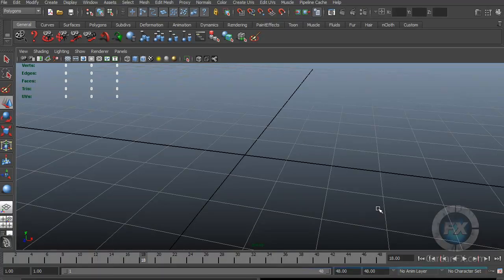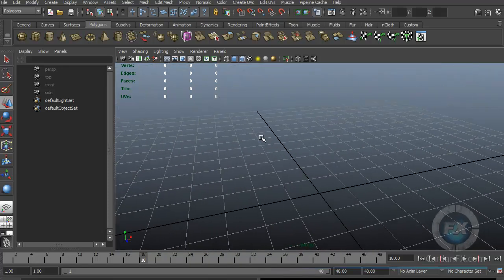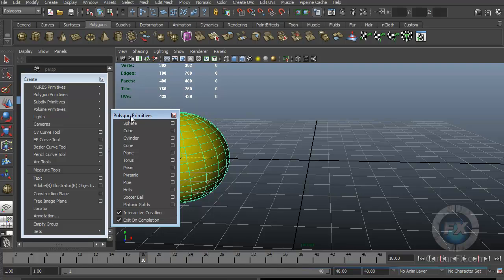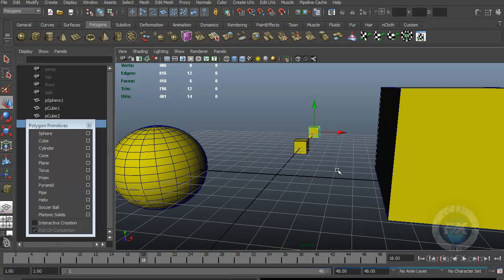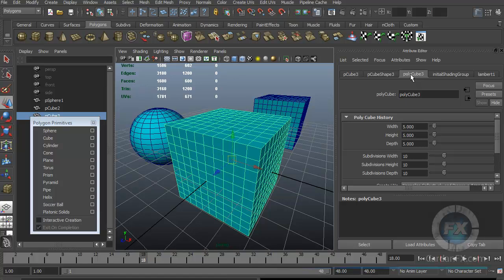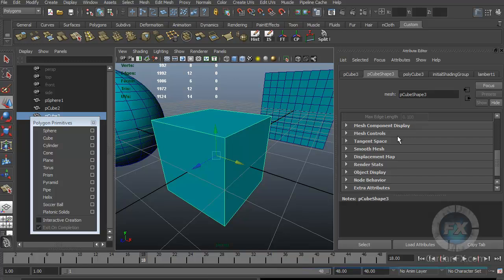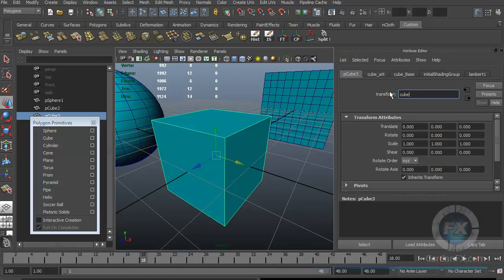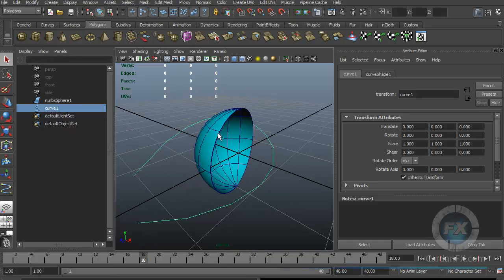03.- Creating Objects Free autodesk maya turorials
Class number three of our free Maya 2013 course. This session is all about creation of primitives and other 3d objects.